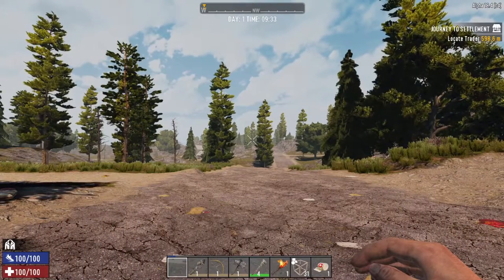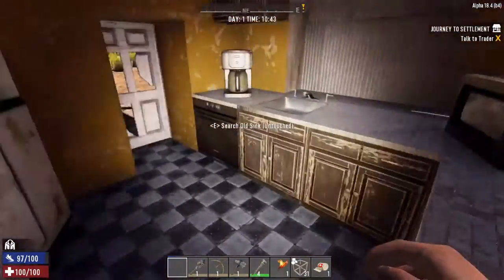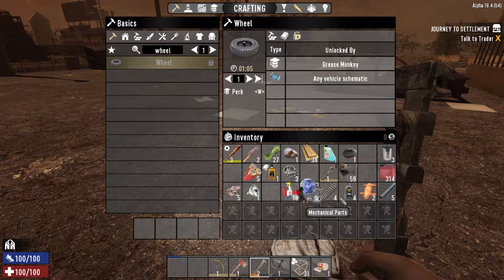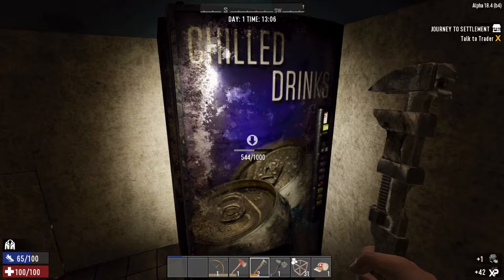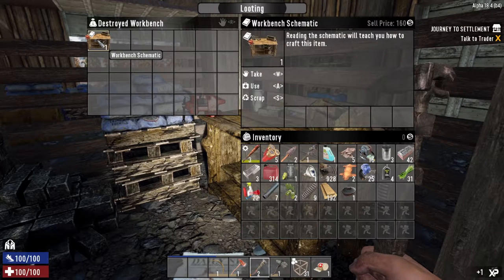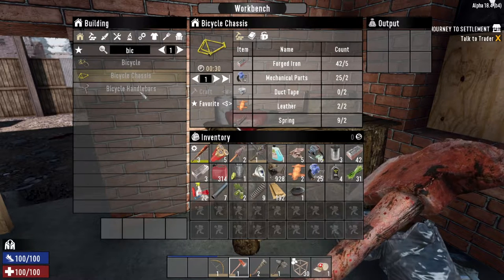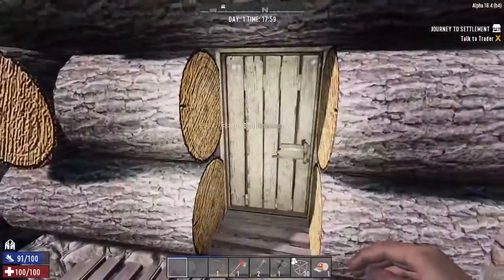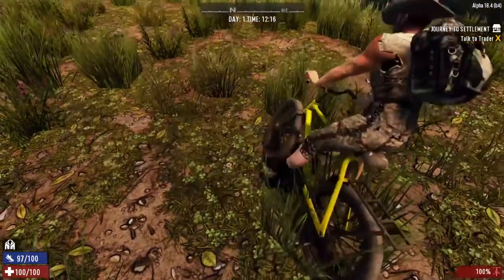Crafting a Bicycle Day 1 | 7 Days To Die | Alpha 18 | Bike Building | Making A Bicycle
This video explains the process of building / crafting a bicycle and the best way to gather all the recourses needed. There are a few ways of crafting a bicycle / bike in 7 days to die and my video will show you how to do this.

GAME FEATURES

7 Days to Die is an early access survival horror video game set in an open world developed by The Fun Pimps. It was released through Early Access on Steam for Microsoft Windows and Mac OS X on December 13, 2013.